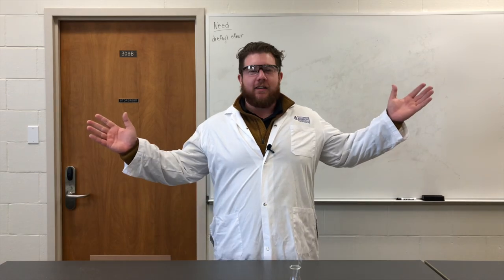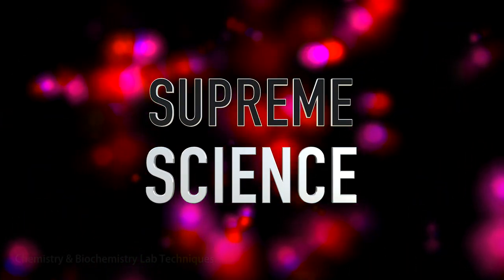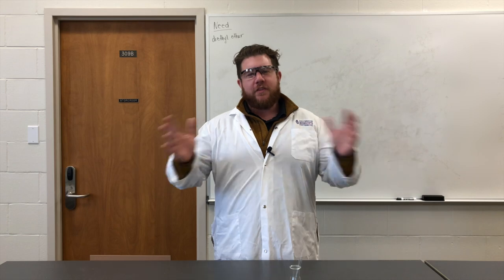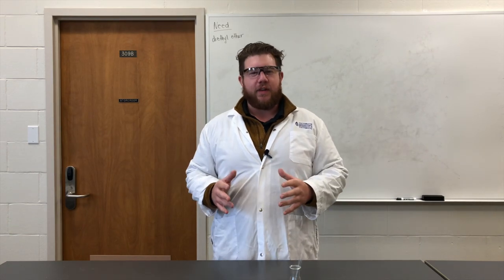Supreme Science - TRAILER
Keep your eyes peeled